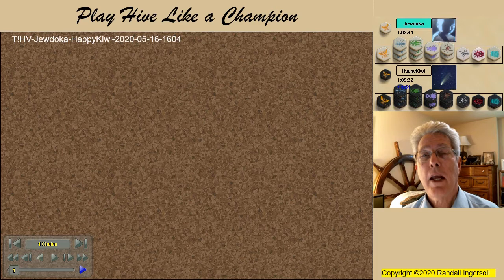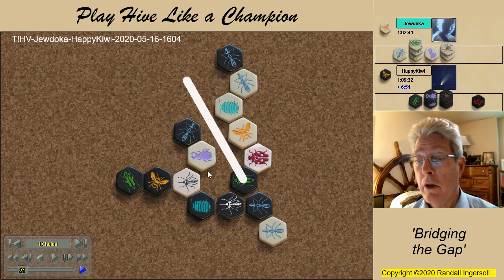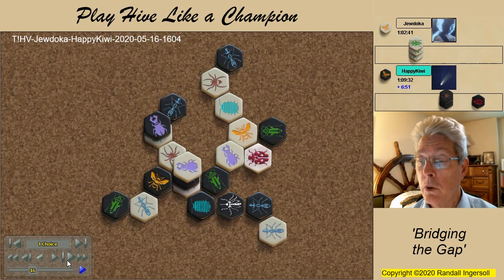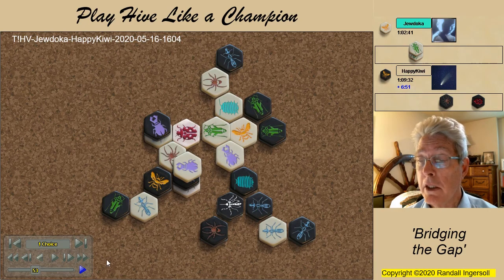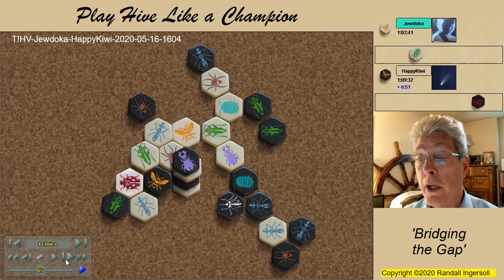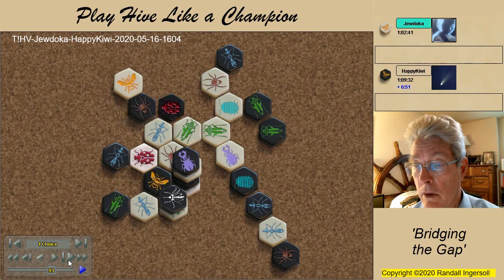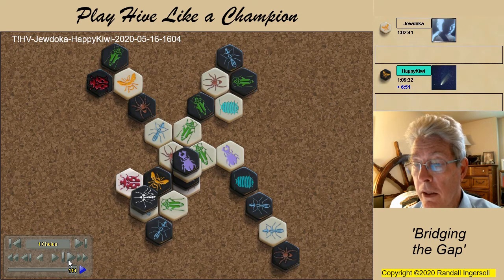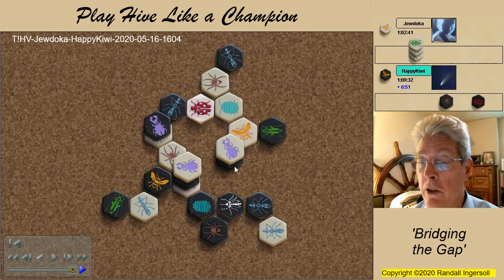Bridging the Gap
Exciting game replay from the 2020 Hive Online World Championship at BoardSpace.net.

HIVE BOOKS ON AMAZON

Play Hive Like a Champion

The Canon of Hive Groundwork (in color)
The Canon of Hive Groundwork (black/white)

A Beginner's Guide to Hive

HIVE  ON AMAZON

Hive Basic
Mosquito expansion
Ladybug expansion
Pillbug expansion

Hive Pocket
Pocket Pillbug expansion